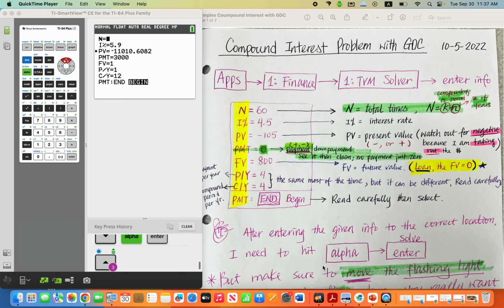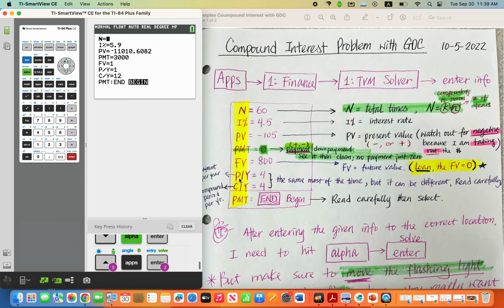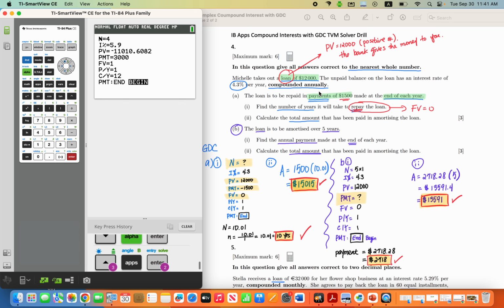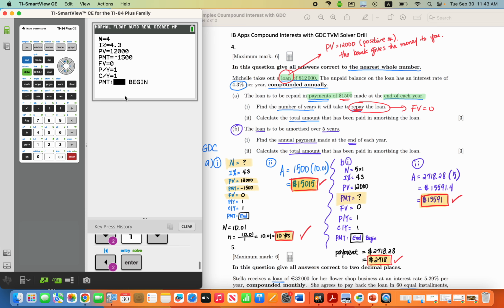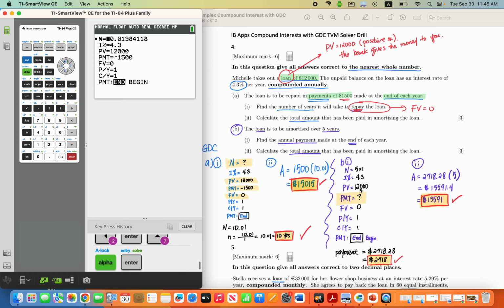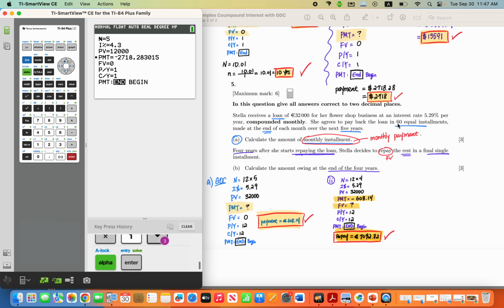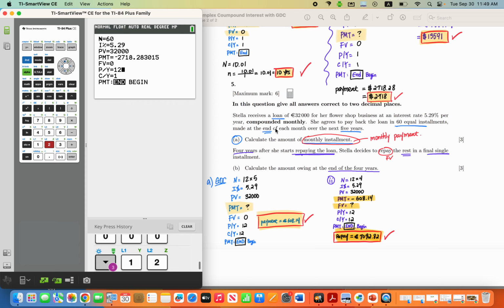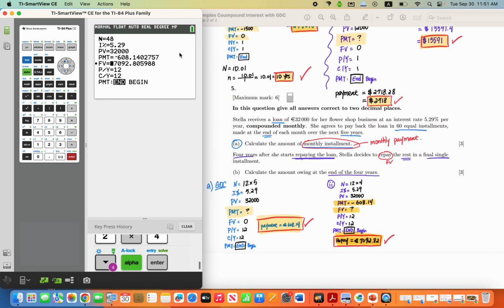(LOAN) Compound Interest GDC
IB